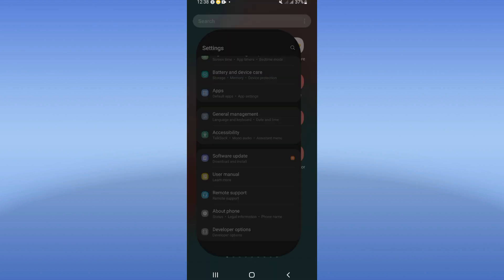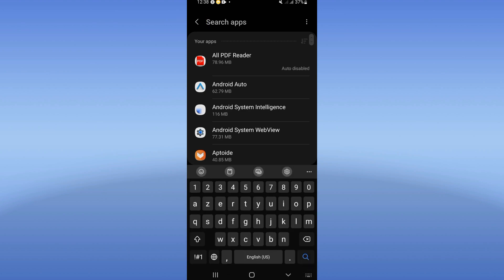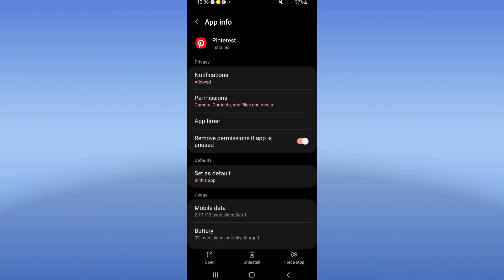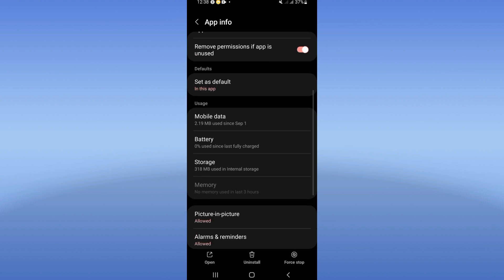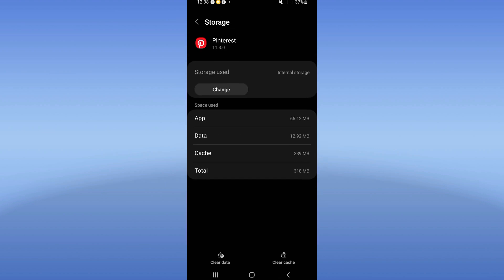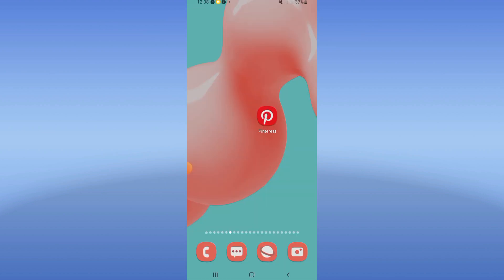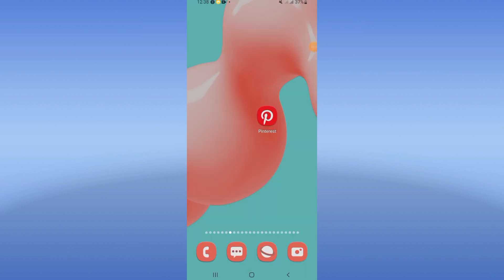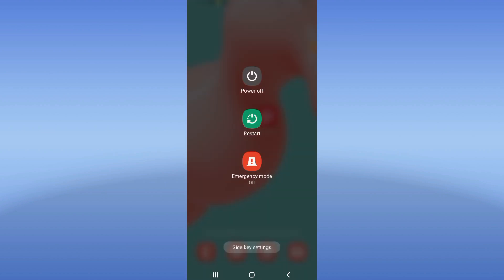How To Fix Not Responding On Pinterest App 2024